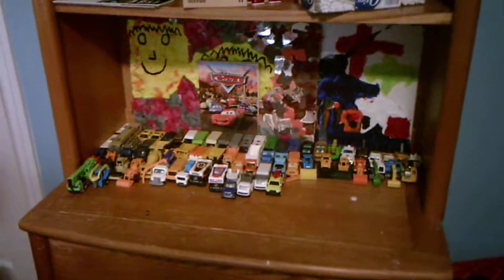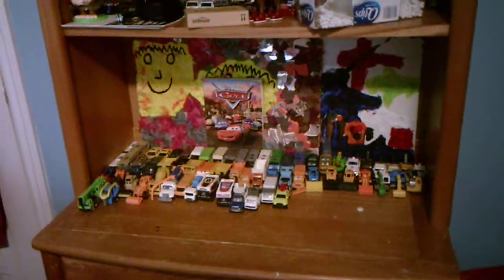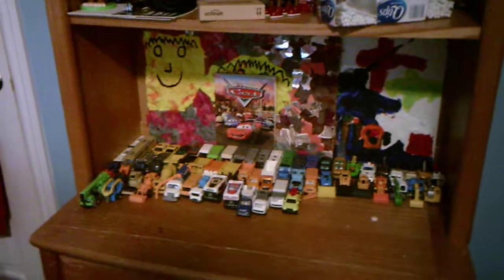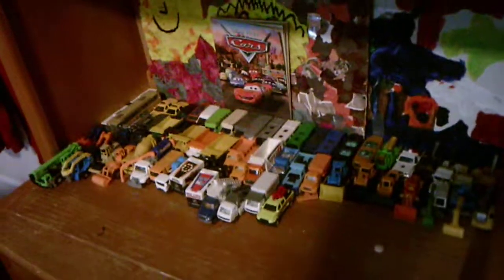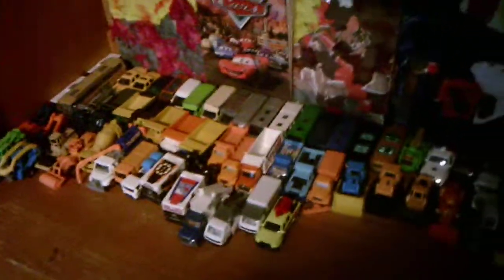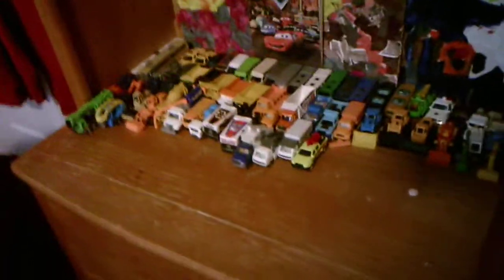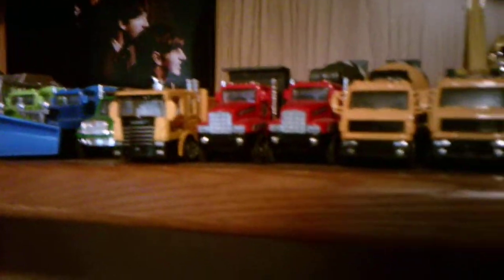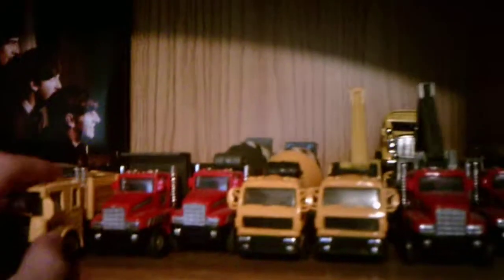Cars And Trucks Collection Video Update 32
Expect there to be less updates during the pandemic